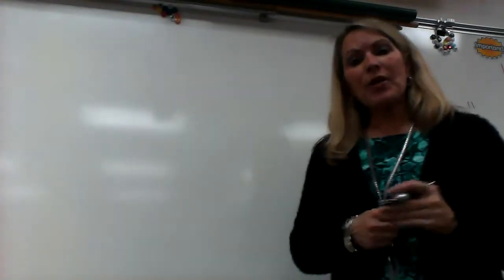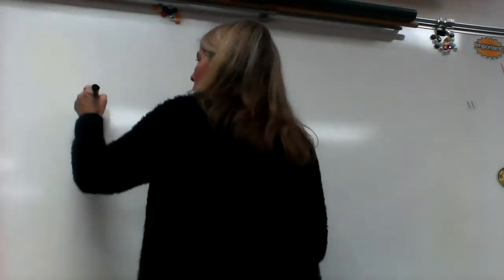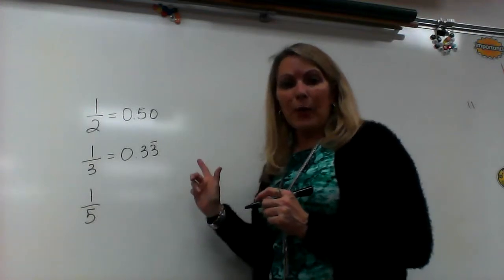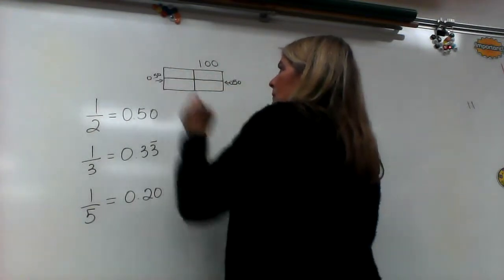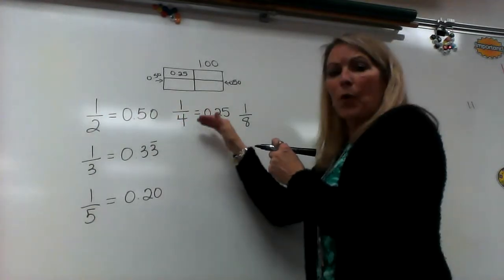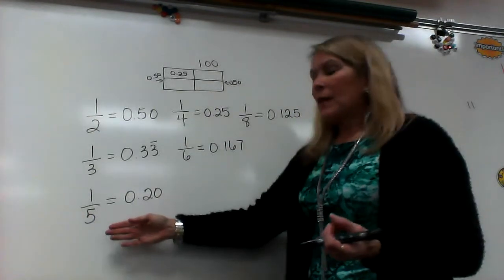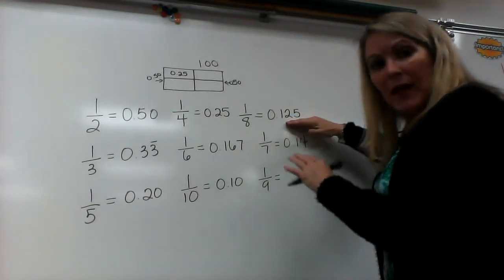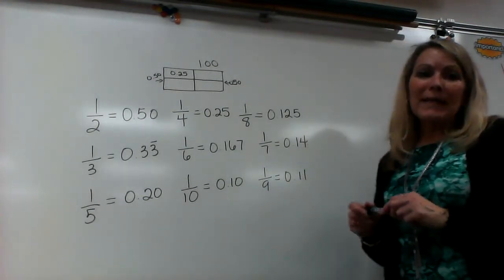How to Find Fraction/Decimal Equivalents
How to use number relationships to find fraction and decimal equivalents.  for math lessons and student success habits articles.